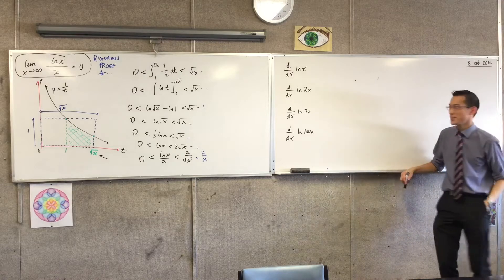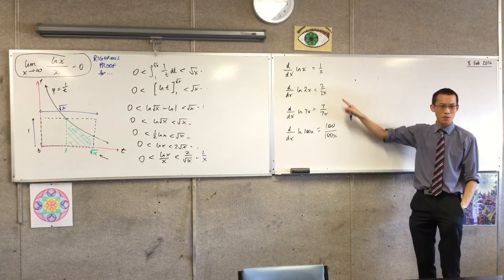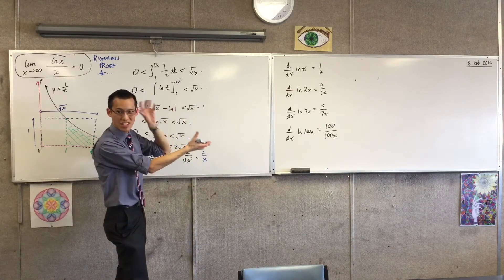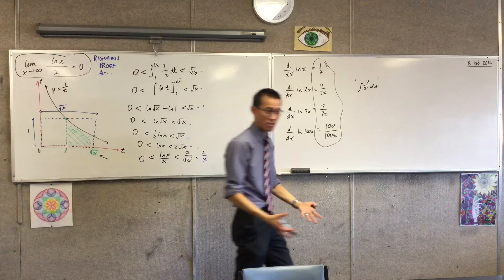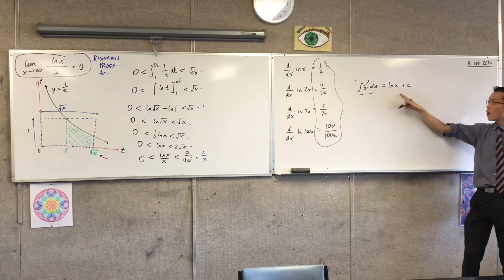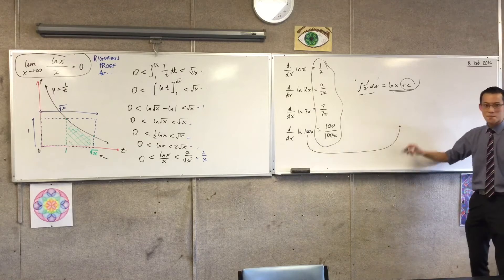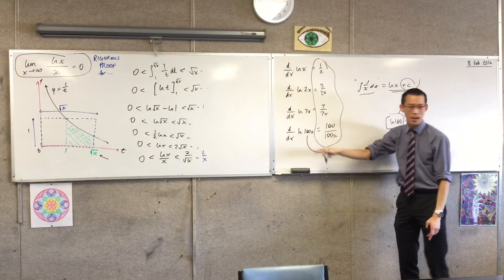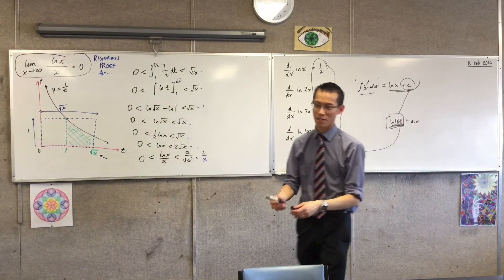Derivative of natural logarithmic functions (Discovering the connections between each)